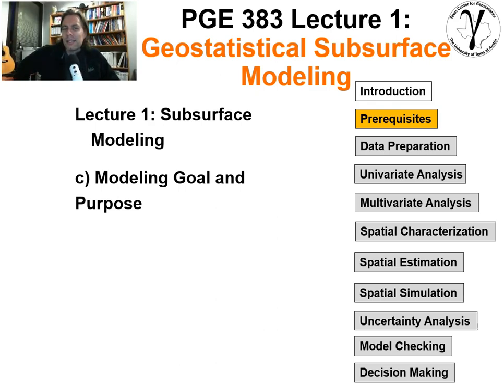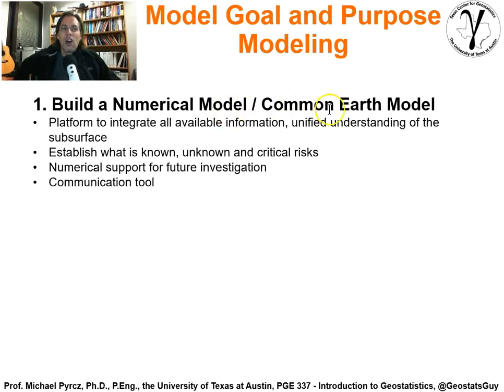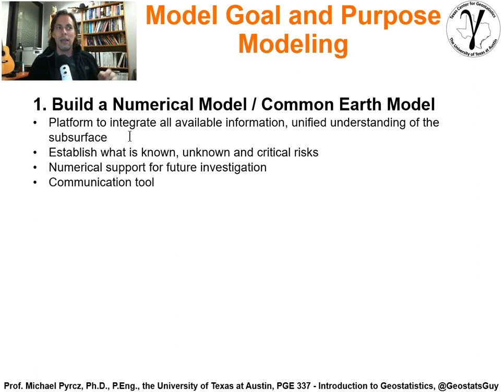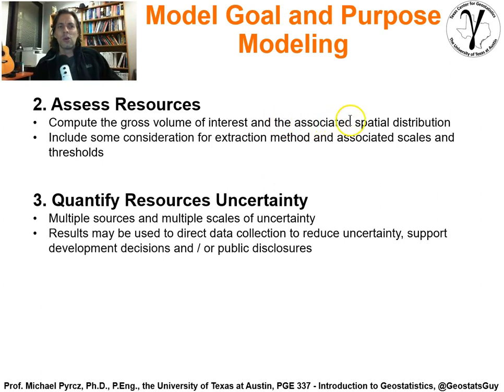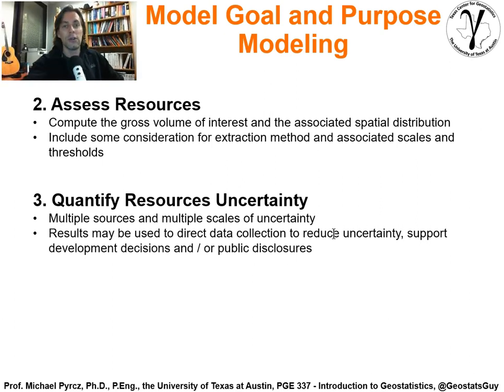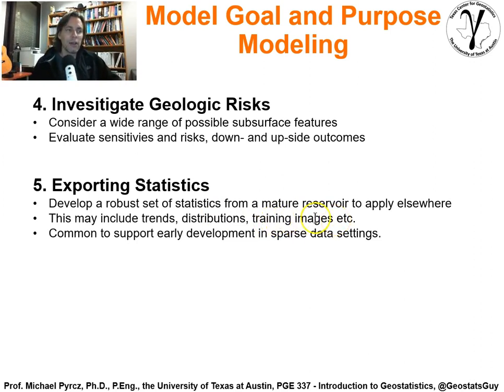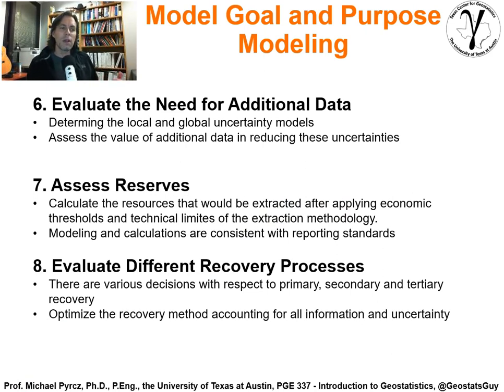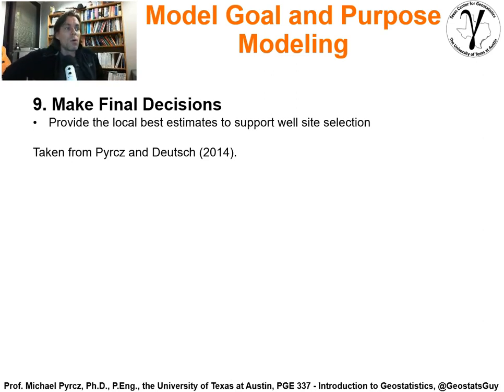01c Spatial Data Analytics: Modeling Goals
A lecture on subsurface modeling goals.